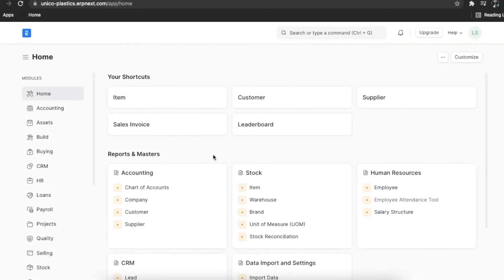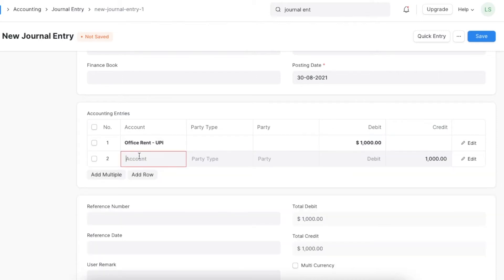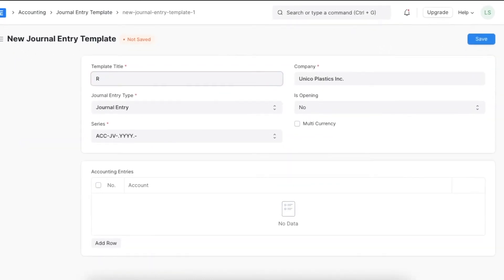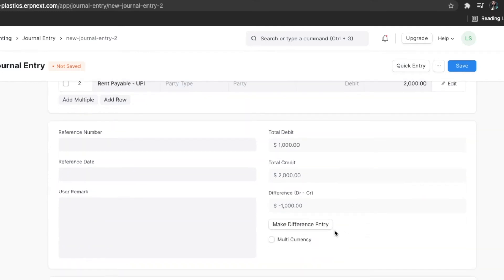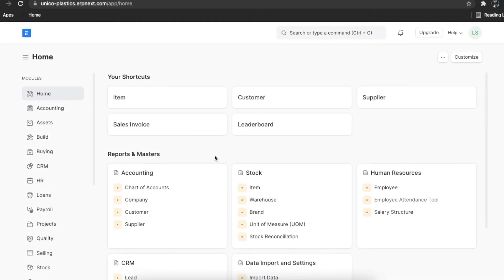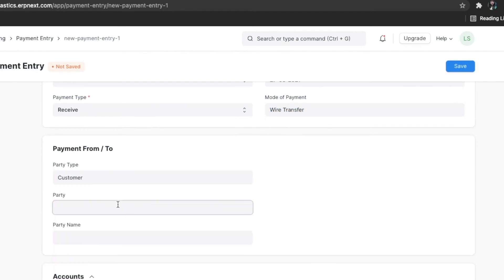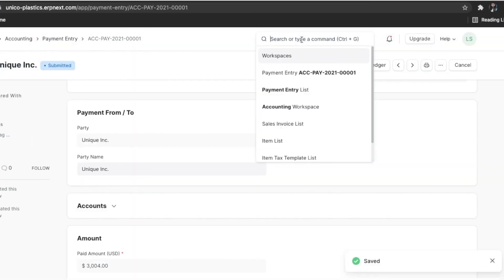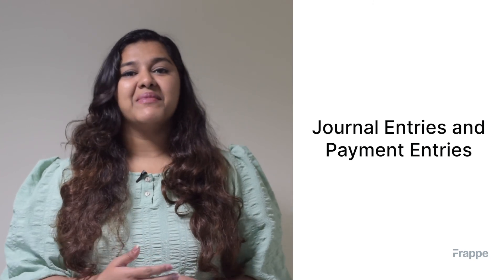Journal Entry and Payment Entry | ERPNext